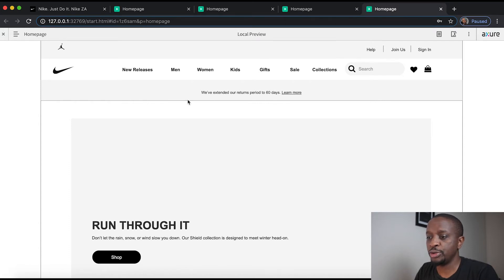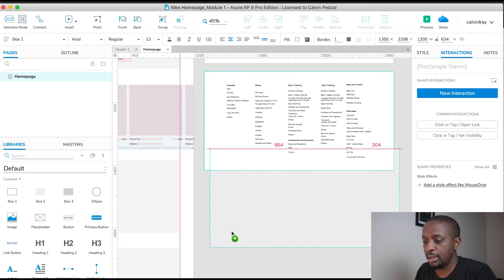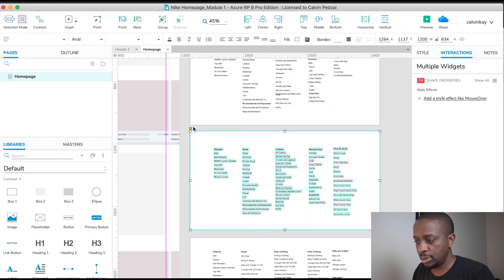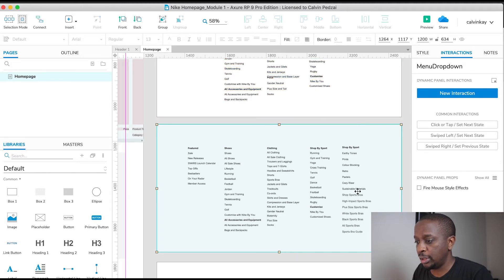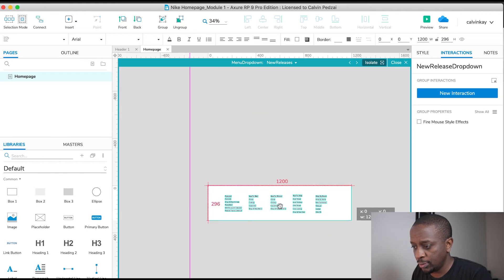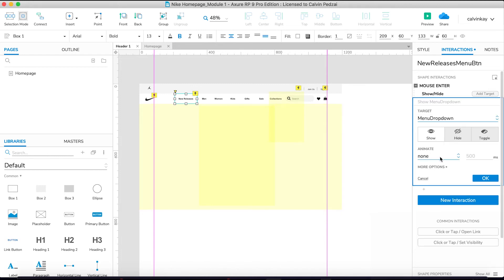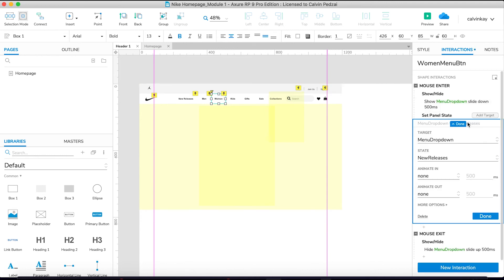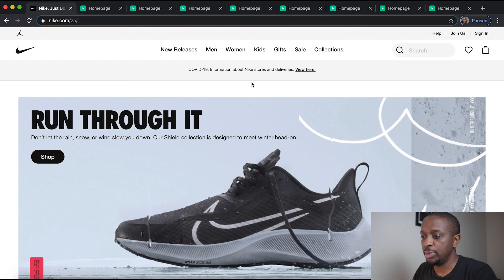Axure RP Course #11: Creating Menu Dropdown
In this video, we create a full-width menu dropdown for six menu links as found on the Nike.com site using Axure RP.

Welcome to Proficient Prototyping in Axure RP where we shall be creating an eCommerce Homepage prototype in Axure RP. In this course, we will use the basic and advanced Axure RP features to build a functional prototype using Nike.com as a reference, hence making it worthwhile for both new and experienced Axure users. No prior design experience will be needed. The course is just the right balance of depth and scope, giving you a remarkably solid foundation on which to immediately operate as a pro user of Axure.